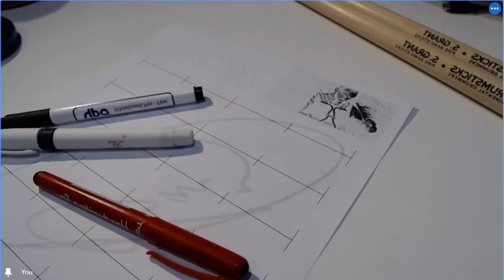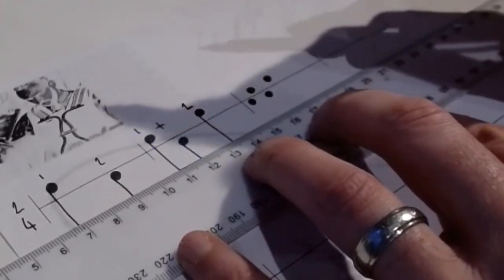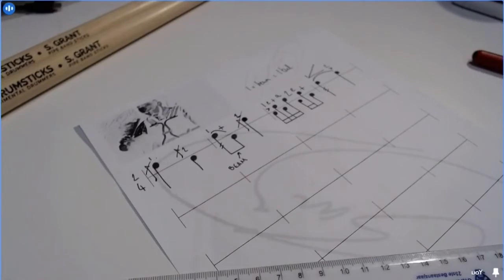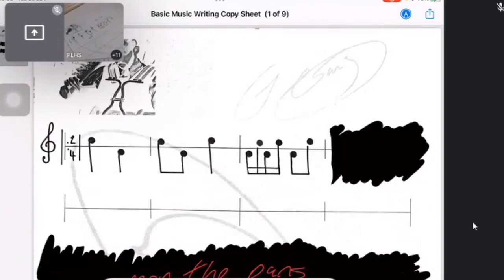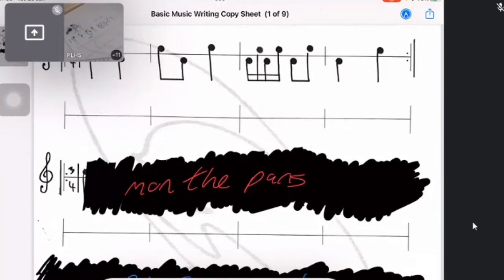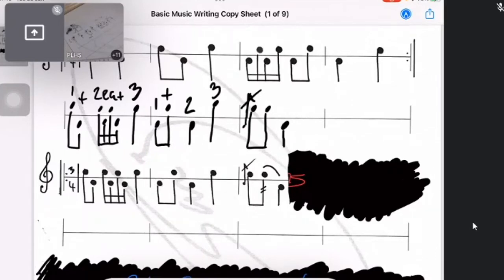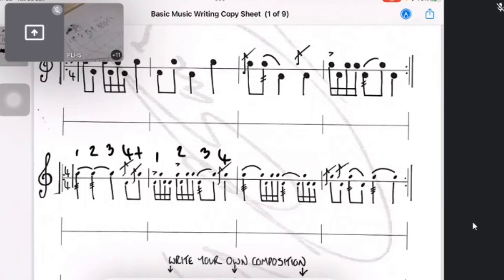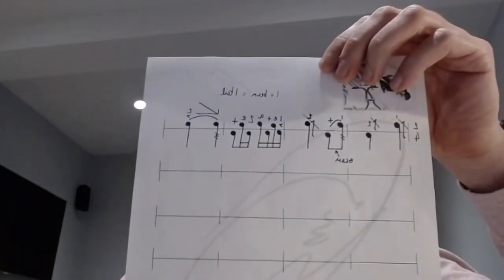Beginners Music Writing - Musical Theory Lesson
Here is a musical theory lesson for 'Beginners Music Writing' as taught by Simon Grant.  The lessons are aimed mainly towards pipe band snare, tenor and bass drummers.  It is a screen recorded lesson and uses both in person visuals and screen recorded iPad music writing.